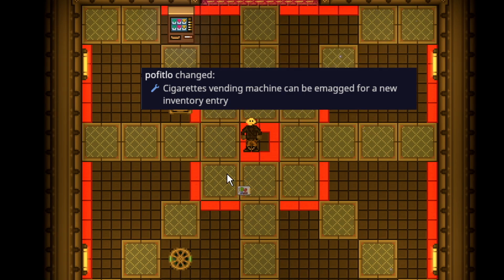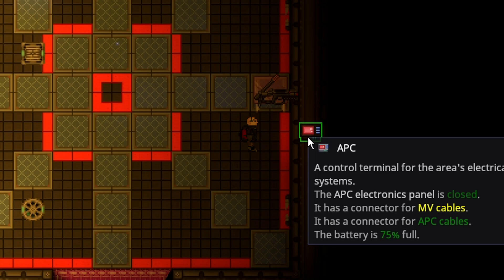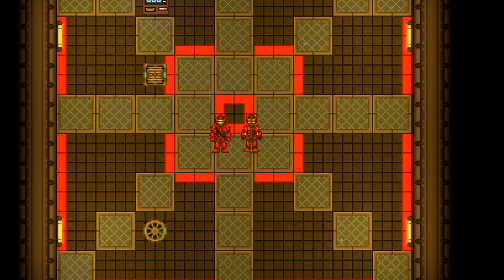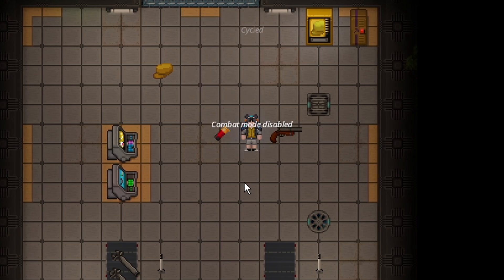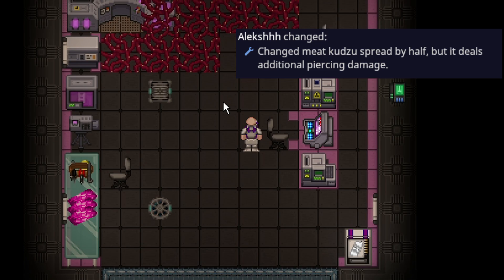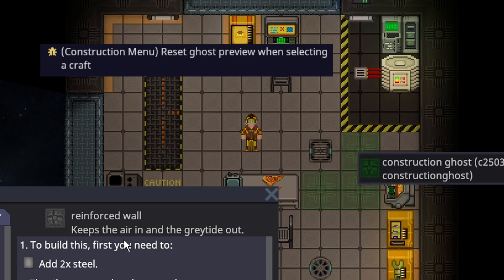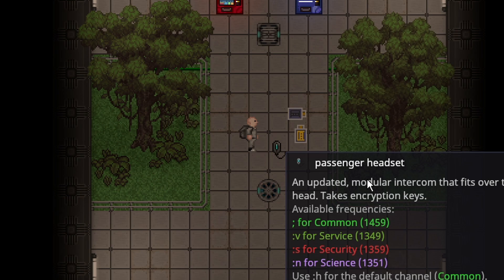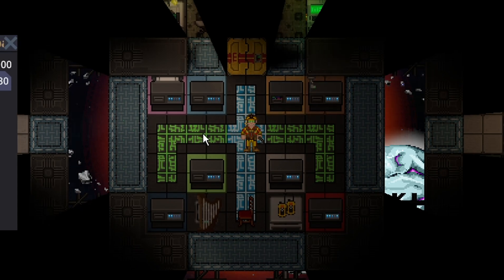SS14 - Weekly Update Vlog - Mar 5 - 12 (EMP Grenade, New Sprites, And More!)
Higher quality thumbnail, custom built "map" for the update vlogs. Hopefully this makes the videos even more concise and easier to follow.

0:00 Shady Cig Emag
0:24 EMP Grenade
1:07 Syndi Encryption Key
1:42 Commander Blood-red
2:05 Space Bear
2:28 Handmade Rework
2:50 Weapon/Ammo Resprites
3:24 Science Lockers
3:43 Meat Kudzu
4:02 APC UI
4:27 Construction Menu Fixes
4:39 AME Fuel Indicatior
4:51 HoP ID
5:02 ID Computer Order
5:20 Headset Buff
5:37 Telecom Server
6:24 Conclusion